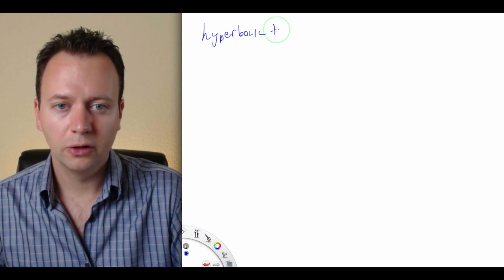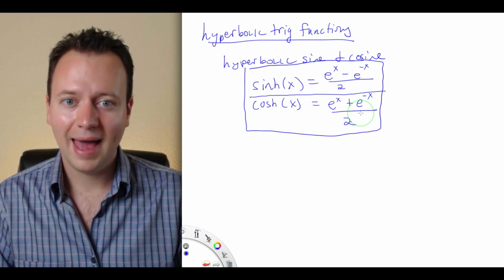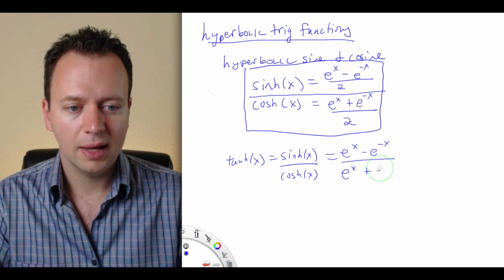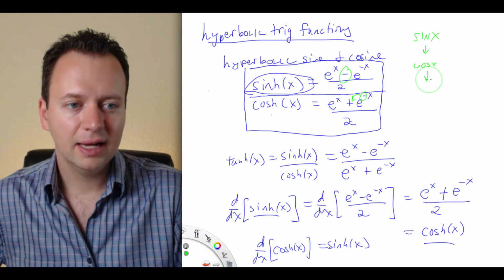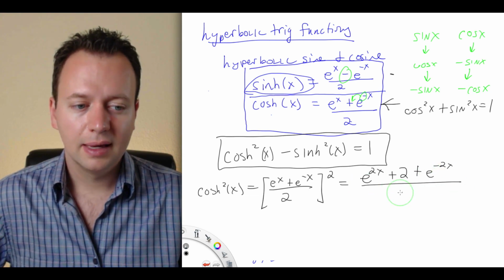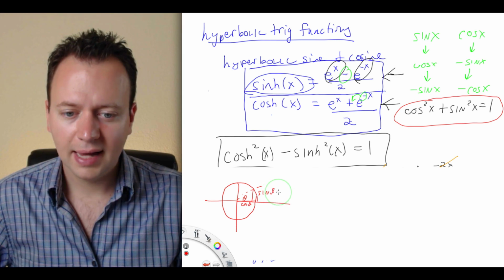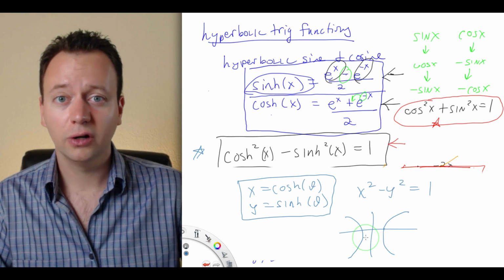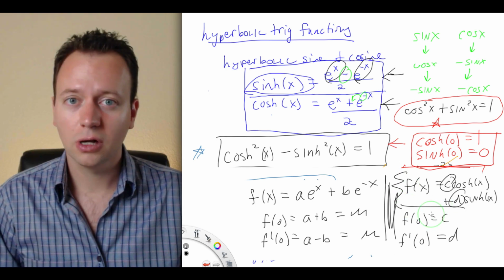3.3.4 Exponential and Logarithmic Functions